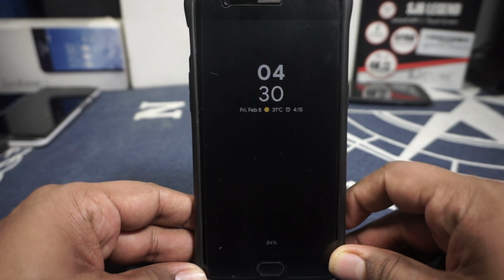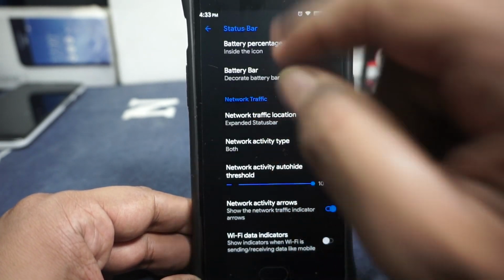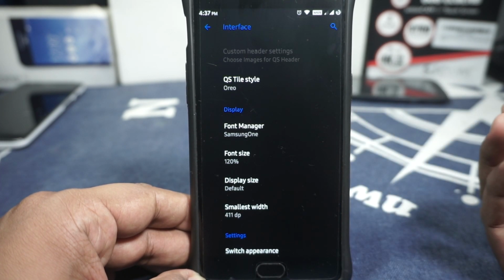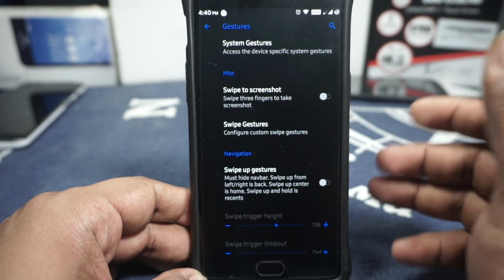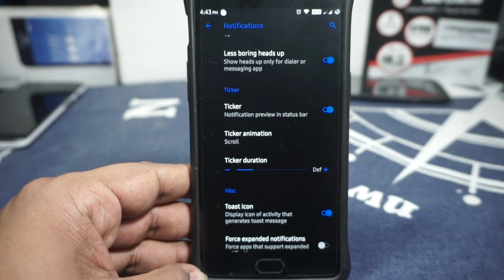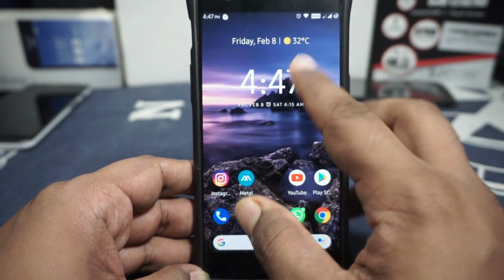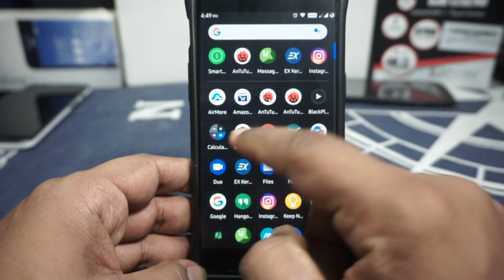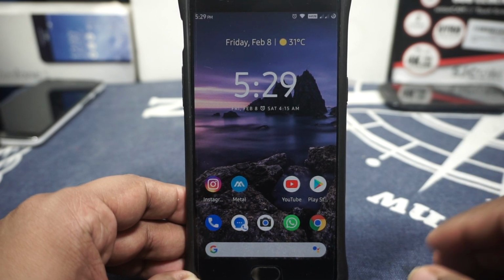Havoc 2.2 [Pie|Android 9.0] For OnePlus 3/3T (Rain)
The Biggest, Baddest Custom ROM, Started Life on the OnePlus 3/3T, now a Phenomenon on Multiple Devices!!
There is always a But!!